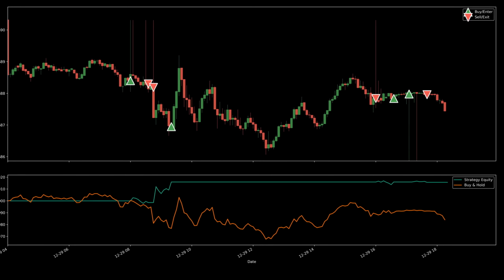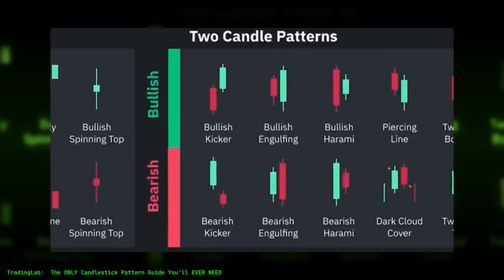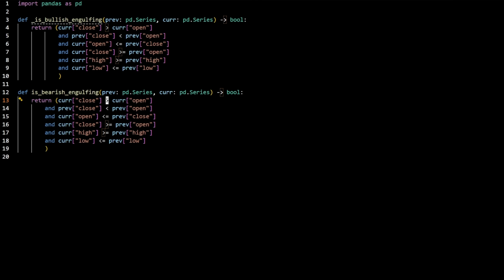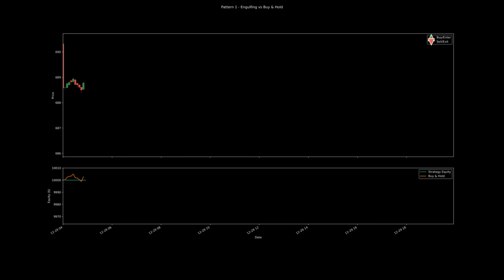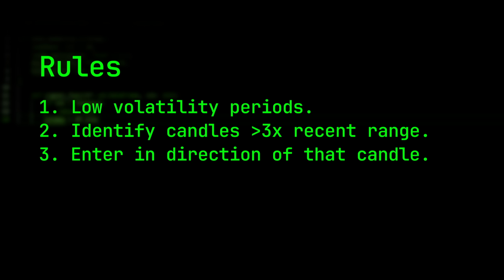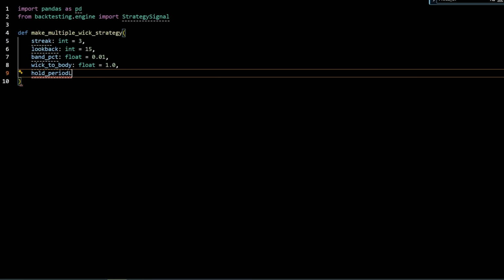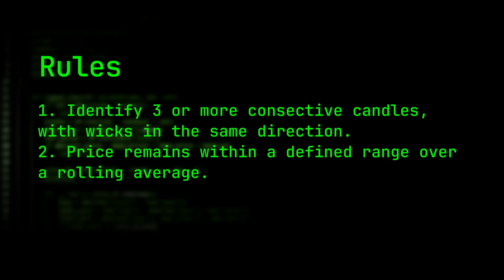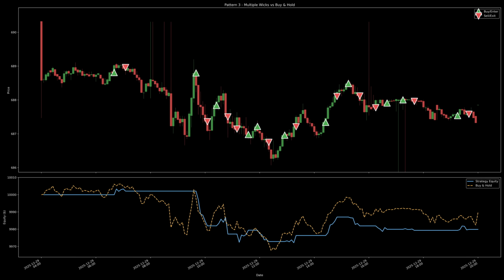I Tried a Candlestick Trading Strategy Exactly as YouTubers Claim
Continuous improvement: Audio ducking

I am not a financial advisor; nothing here is financial advice.
Always do your own research and consult professionals before making financial decisions.